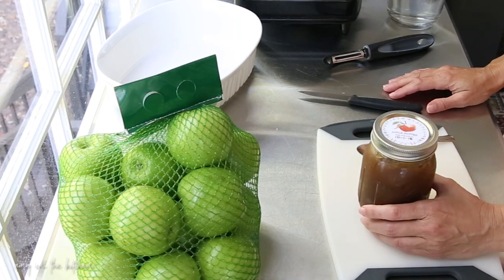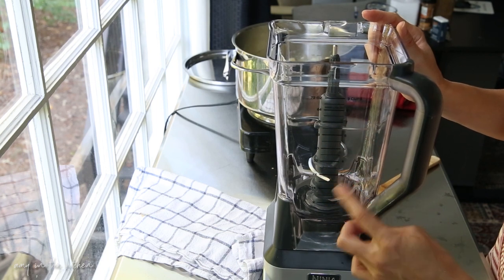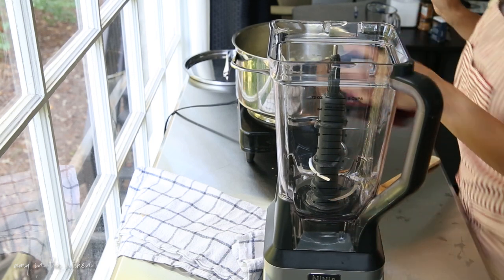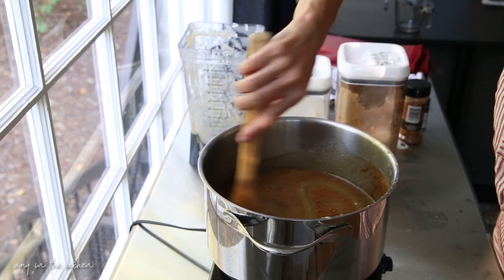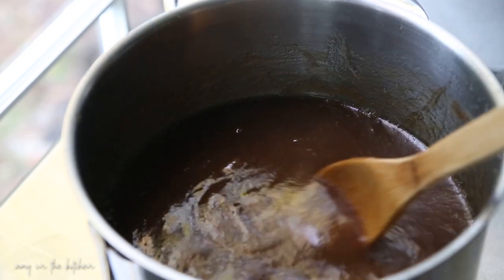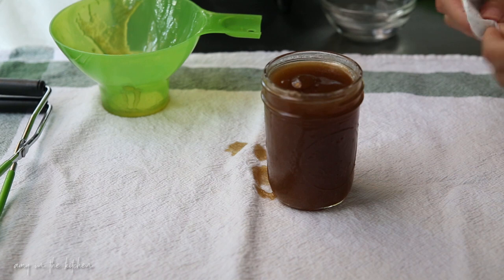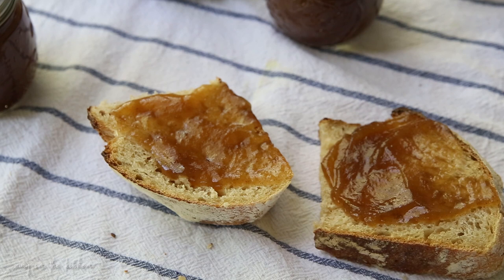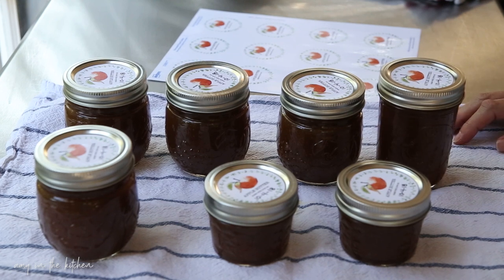How to make Apple Butter - FREE Jar Label Printable!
HOW TO MAKE APPLE BUTTER // Learn how to make old fashioned apple butter that's thick, rich and delicious! You'll love how easy it is to make and if you click on the link, you'll find the full recipe and a beautiful FREE printable to label your jars for gifts!